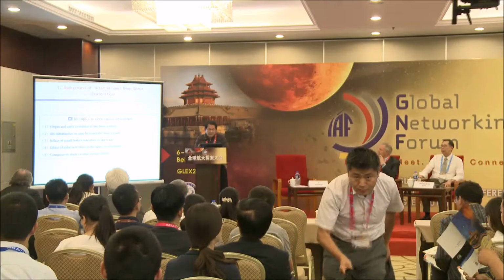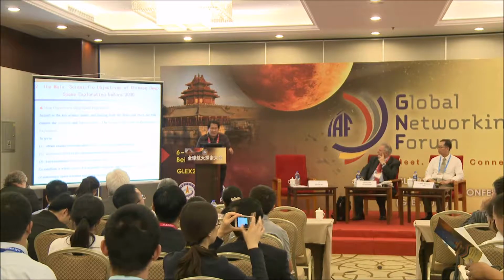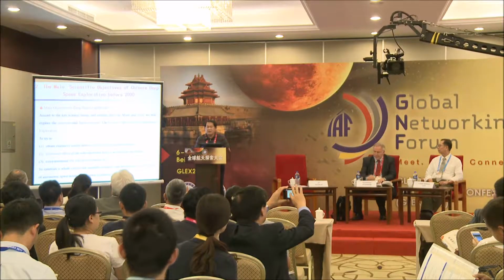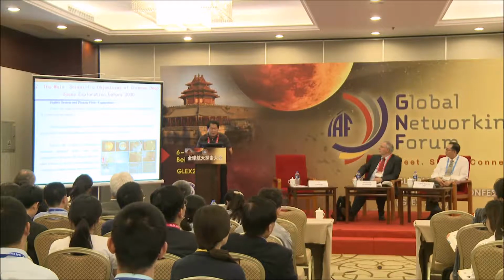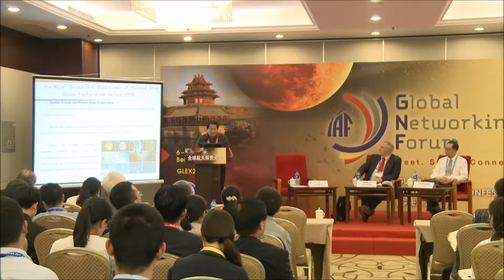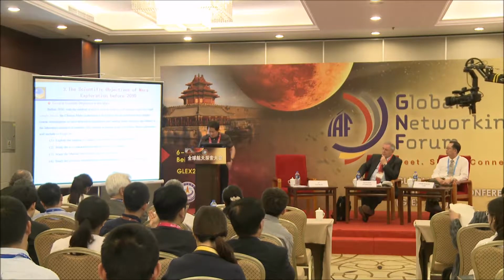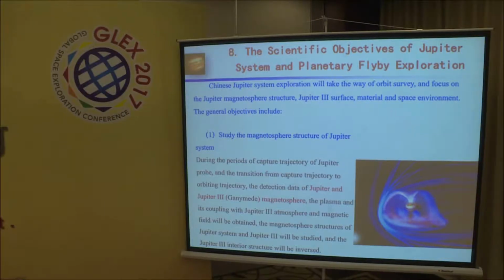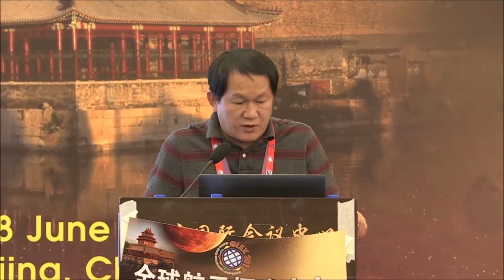GNF Development Strategies and Scientific Objectives of Deep Space Exploration in China Before 2030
Global Space Exploration Conference (GLEX 2017)
Beijing, China
6 - 8 June 2017

This panel was organised by the Lunar Exploration and Space Program Center National Astronomical Observatories, Chinese Academy of Sciences. In 2016, at the 60th anniversary of the establishment of China’s space industry, CNSA has organized in-depth demonstration for deep space exploration and other major issues. The development strategies of China’s space exploration in the next 20 years have also been established. The demonstration circumstances for scientific objectives of China’s Deep Space Exploration will be introduced in the global network forum, including the demonstration details for first Mars exploration mission being implemented, the Mars sample returning mission, asteroid exploration mission, the Jovian system mission and the subsequent Lunar exploration mission before 2030.